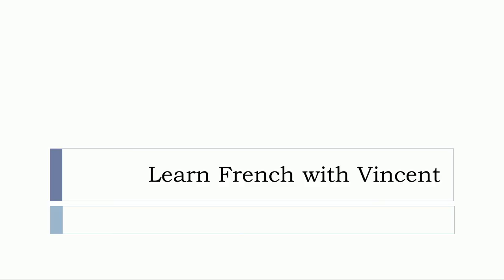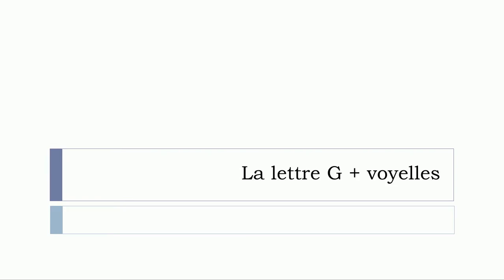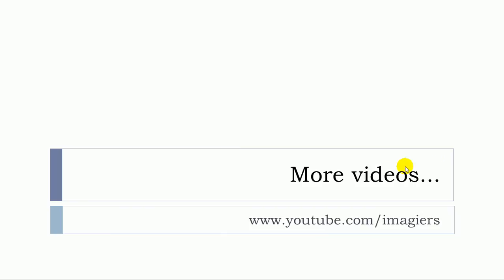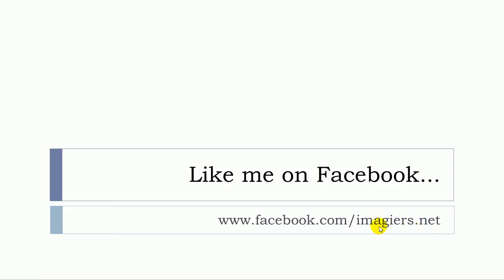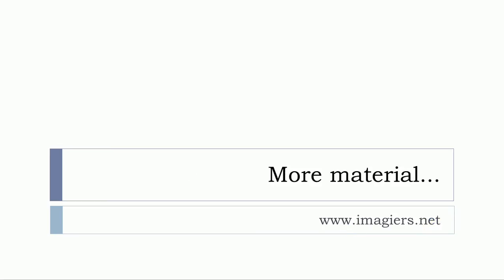French lesson # The letter G + vowels